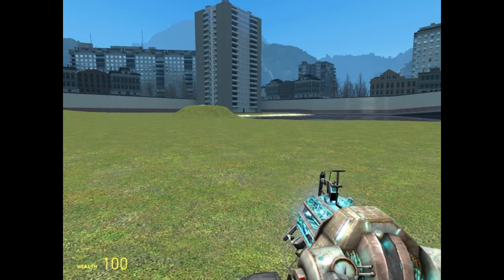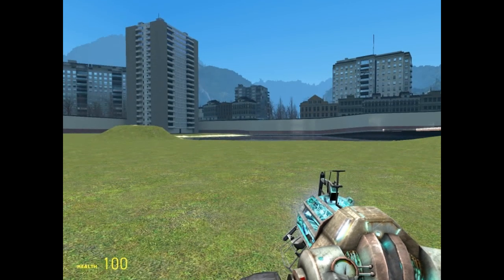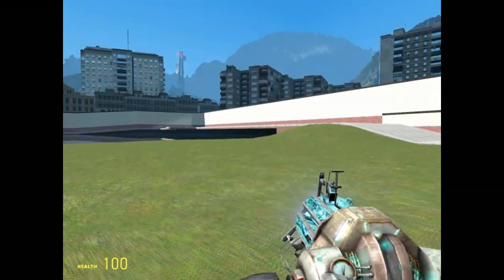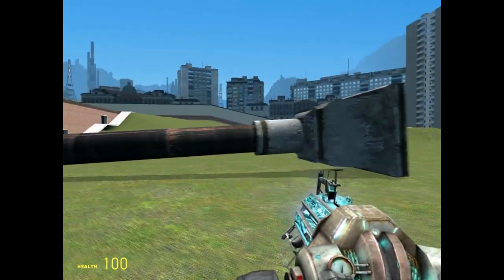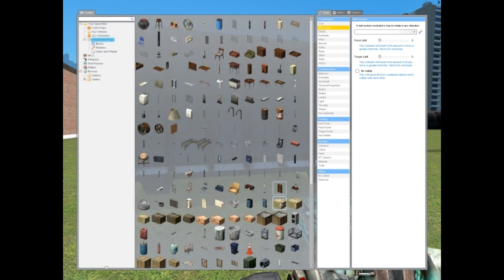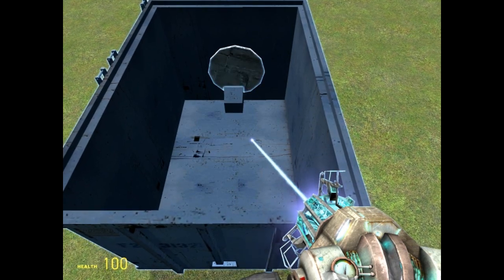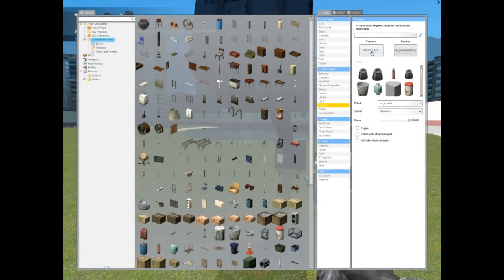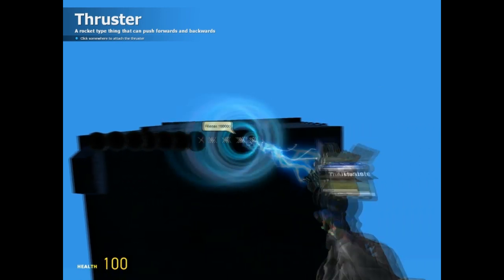GMOD 13 (Beta) - Simple Catapult Tutorial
PLEASE, read my description here. I have some important tips & Controls in text. Check my channel out for more tutorials, yes I do have more!

Hello everyone, I have been making a certain catapult for a long time on GMOD now. I would like to share it with you guys since it is a very simple project. It will also help new sandbox builders in Garrysmod get used to different tools, as well as my other GMOD video tutorials.

Building plan: This is a simple, 2 object catapult including thrusters. It is very effective for how        easy it is to create.

Controls:
5numpad(Holding): Launch.
2numpad(Holding): Retract.

Have fun with your new catapult!